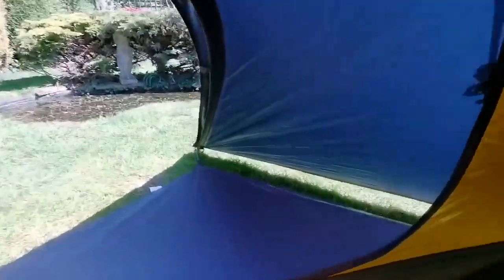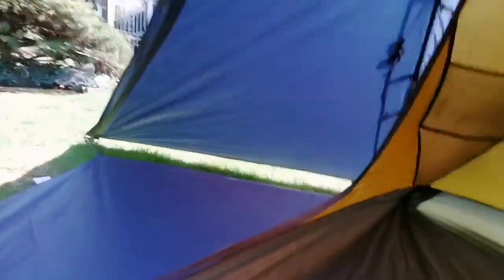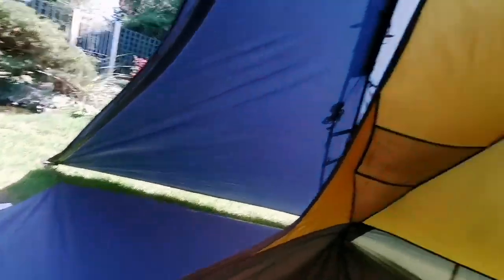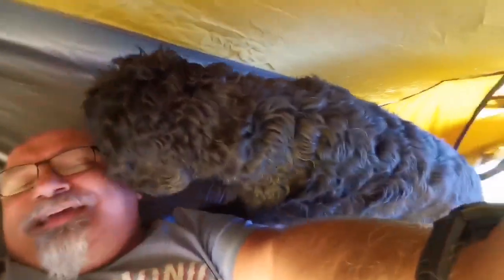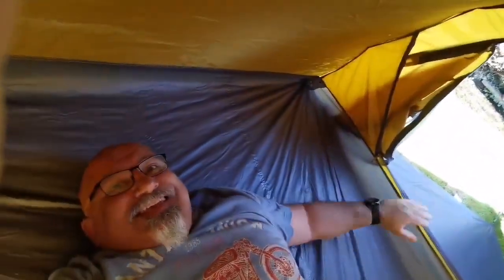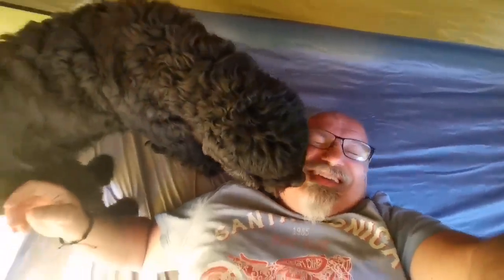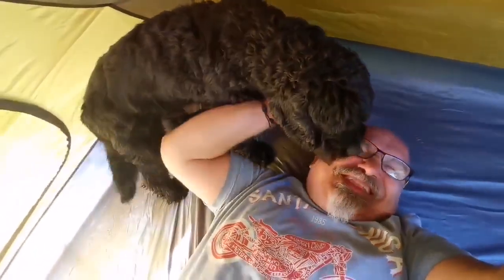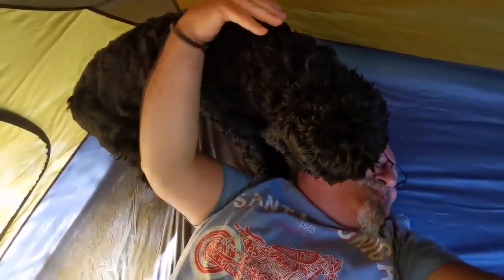Vango halo 300 Pro showing how big it is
This was shot for a couple of friends showing how big the Vango Halo 300 is, its a rock solid semi geodesic tent that is incredibly stable in high winds and rain.